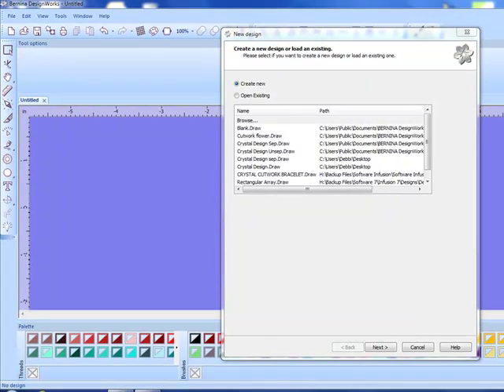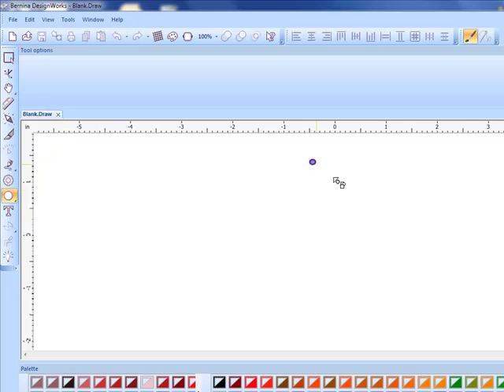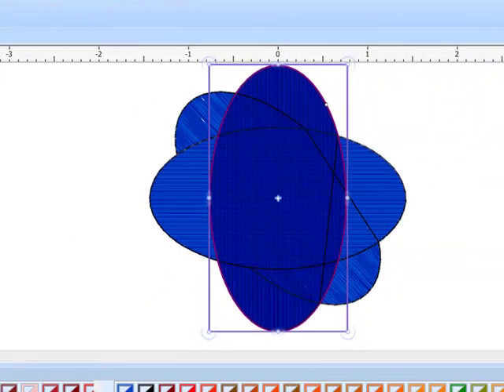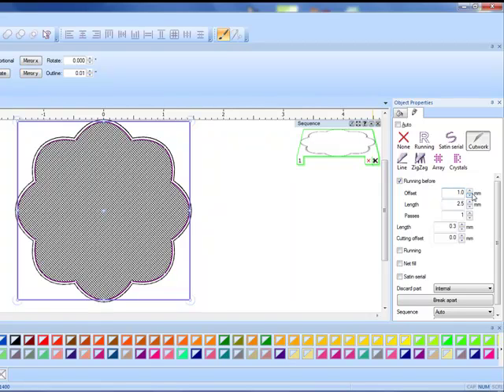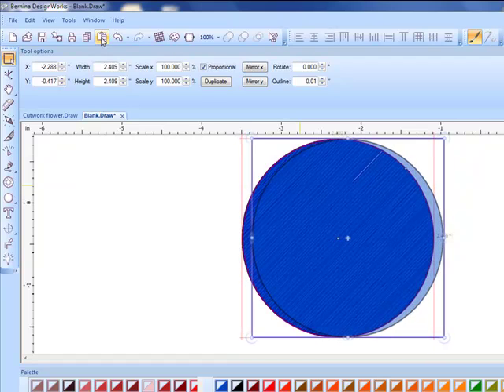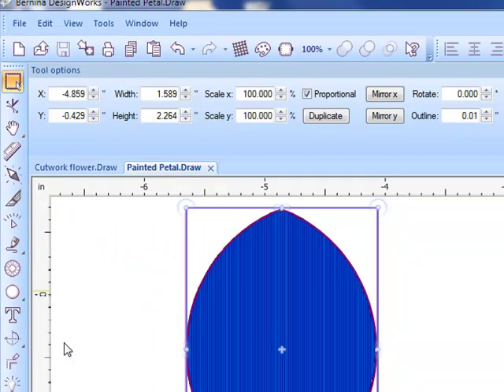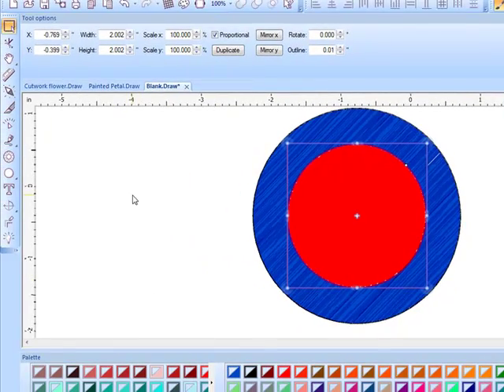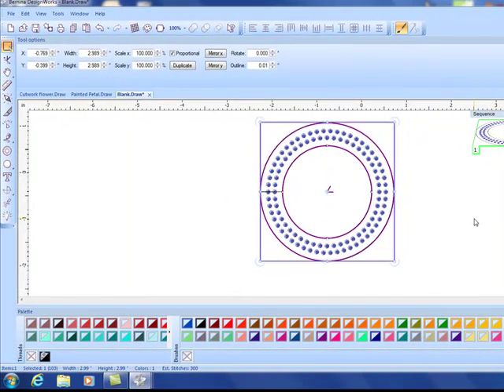BERNINA DesignWorks Software - Tool Tip - Weld, Intersect & Trim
Learn tips for using the weld, Intersect and Trim tools in BERNINA Embroidery Software 7.